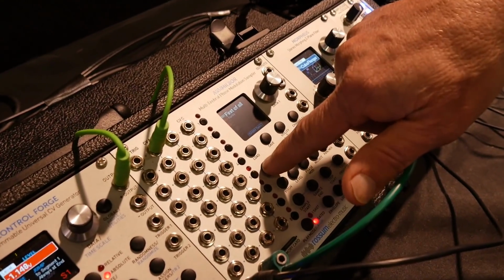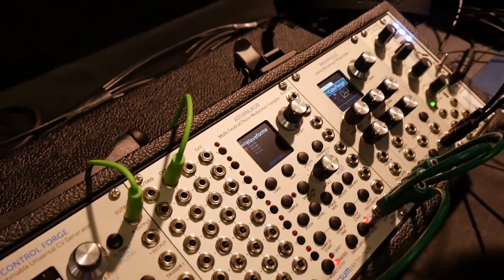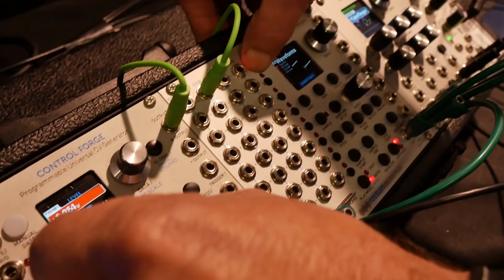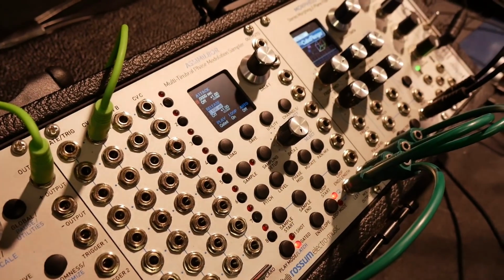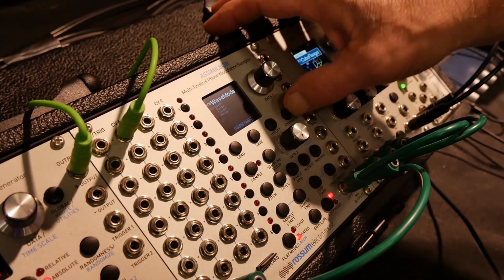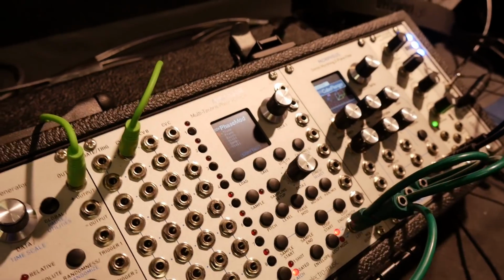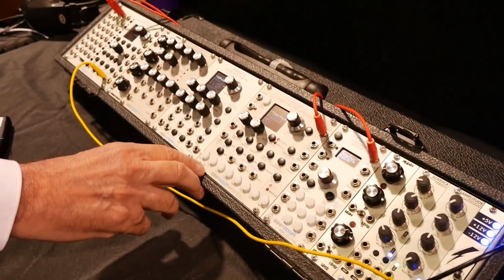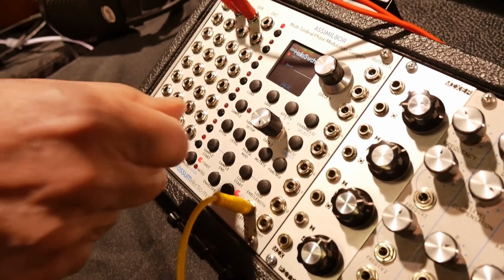NAMM 2018: Rossum Electro Music Assimil8r Final Release